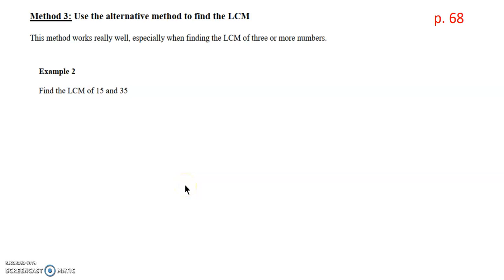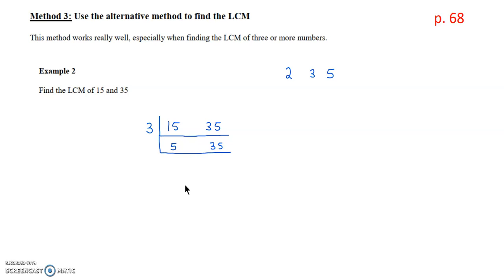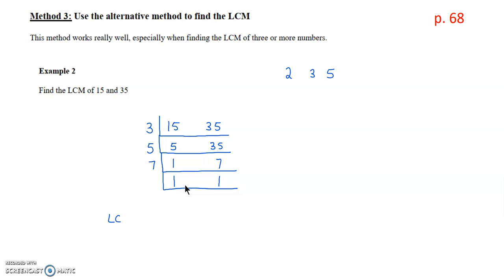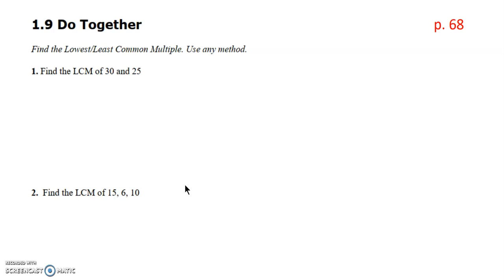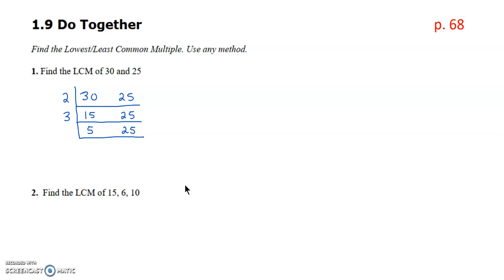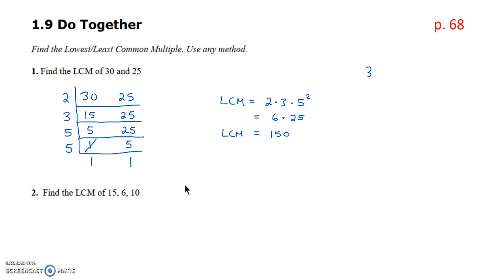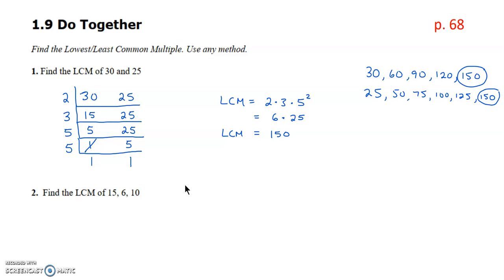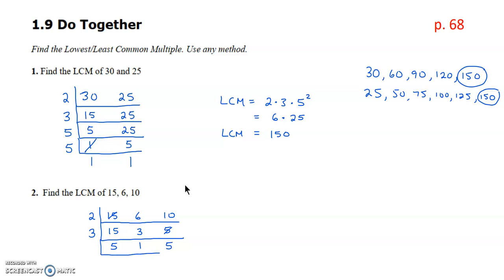PreAlgebra Lesson 1.9b